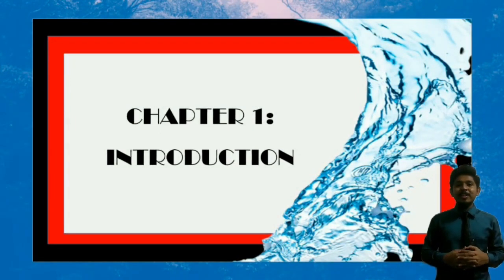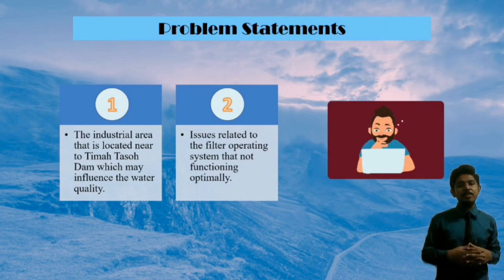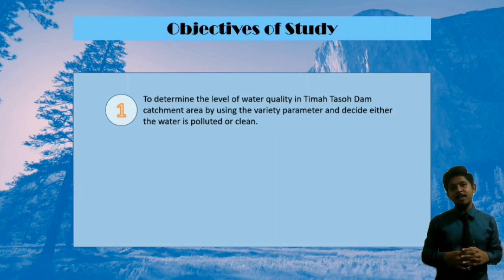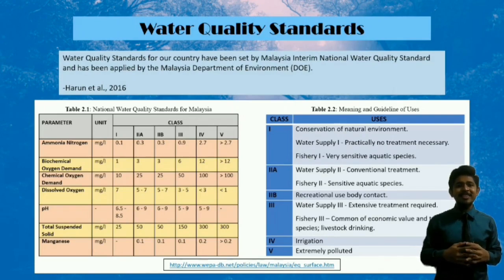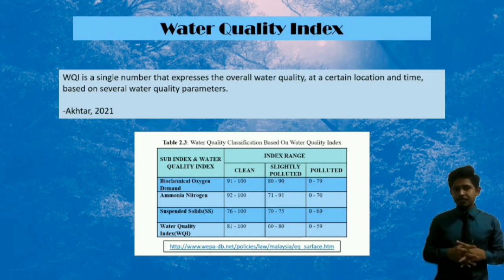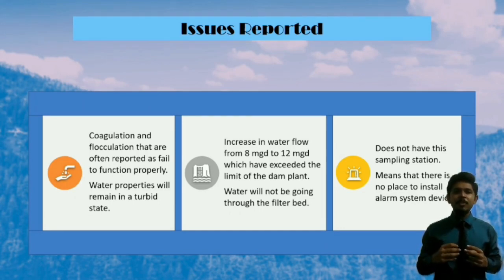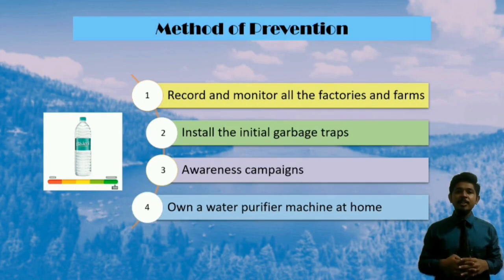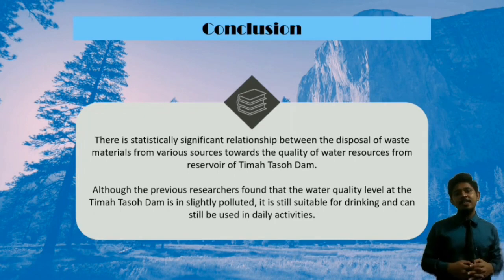Mohamad Nazirul Naim Bin Shani Gapur Video Presentation